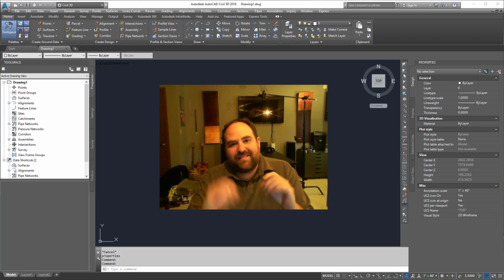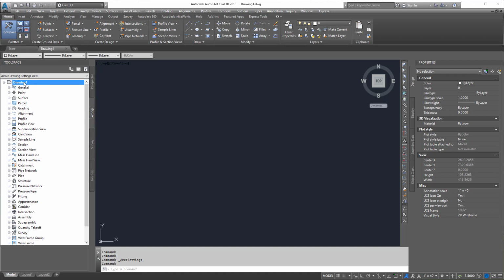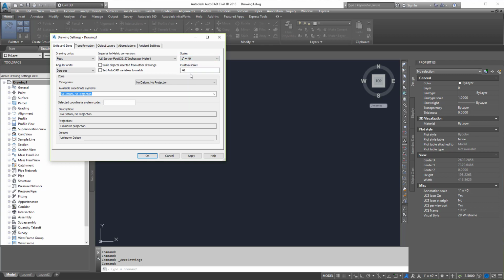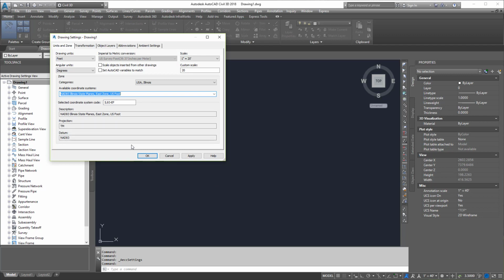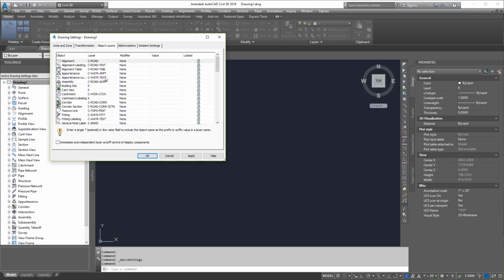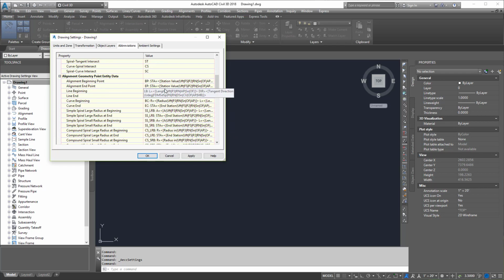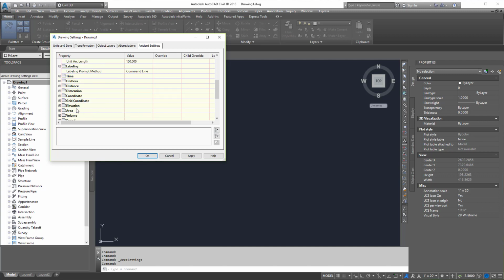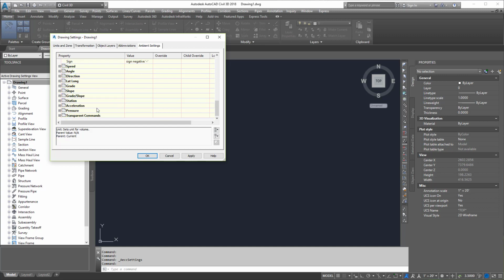Civil 3D Drawing Settings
Where are the Civil 3D drawing Settings and what are they used for.